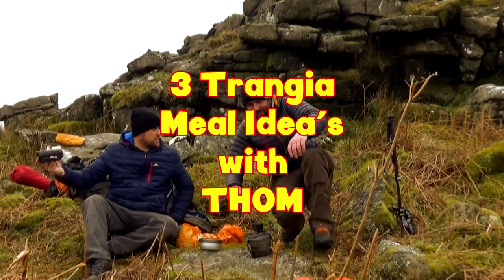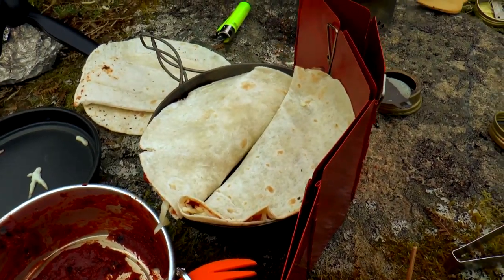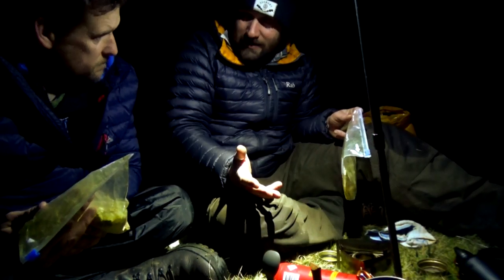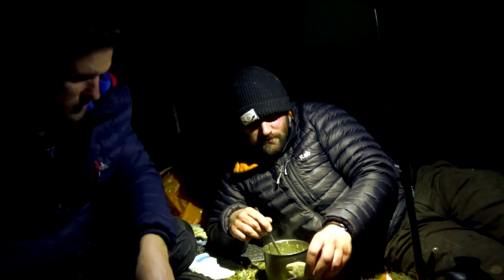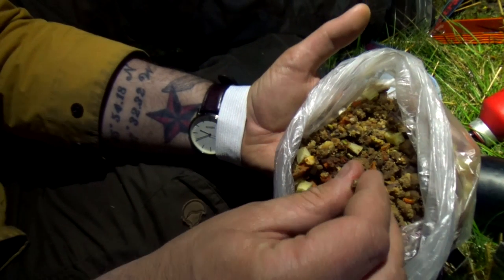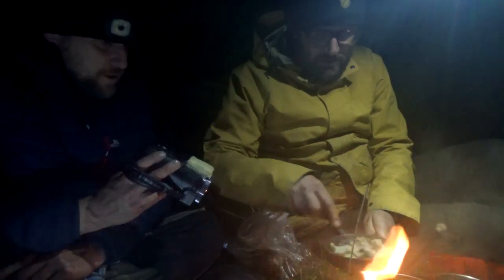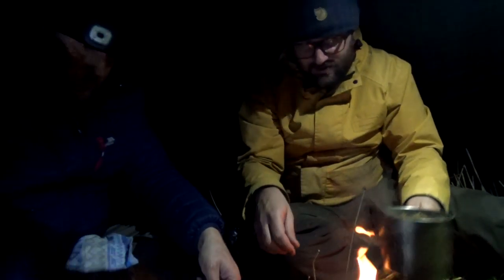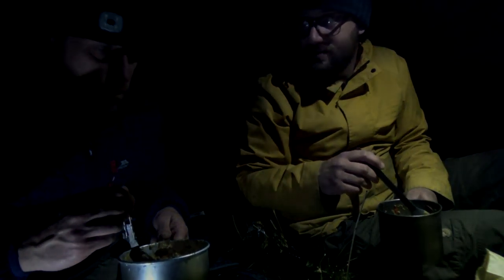3 SIMPLE AND TASTY TRANGIA MEAL IDEAS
Thom from Off The Beaten Pot shows us 3 simple and tasty Trangia meal ideas to cook out on the trail.

From previous wild camping outings, Trev is joined by fellow YouTuber and Trangia Chef Thom From Off The Beaten Pot, who shows Trev how to cook three amazing, delicious but surprisingly simple Trangia meal recipes for anyone who is interested in camp cooking on the trail, this video is a must!

Or if you are interested in purchasing any of the kit used in this video, then here are some links

Trangia Mini Cook Set

Trangia Triangle

Trangia Burner

Trangia Fuel Bottle 0.3l

Trangia Fuel Bottle Valve

Tomshoo Titanium 1100 Cook pot

Toaks Frying Pan

Life Venture titanium Cup

Sawyer Mini Water filter

Evernew 1500l Squeezy Bottle

Summit or Nothing is a great hiking channel, with Trev and friends documenting their conquests and outdoors adventures of hiking, mountain hiking and wild camping  in some of the UK's most beautiful National Parks.

TIMESTAMPS
0:00 Trangia Cooked Spicy Choritzo Calzone Pizzas
1:48 Trangia cooked Coconut and Spinach Dahl with Bannock Bread
3:58 Trangia cooked Cottage Pie